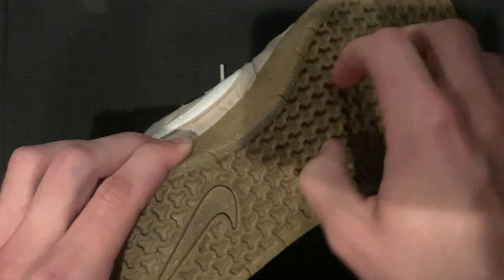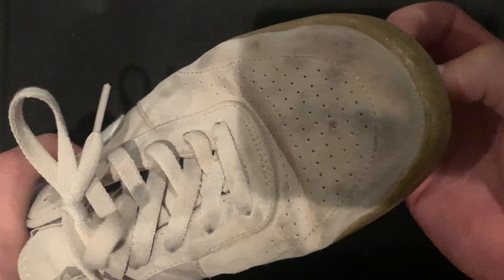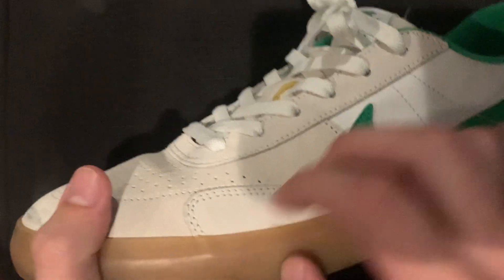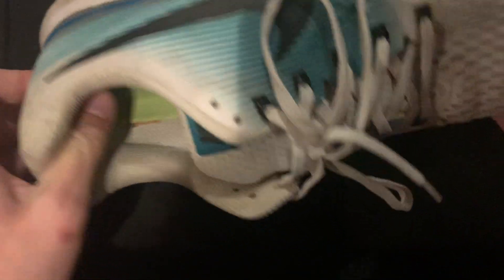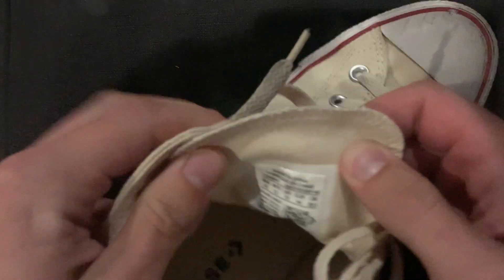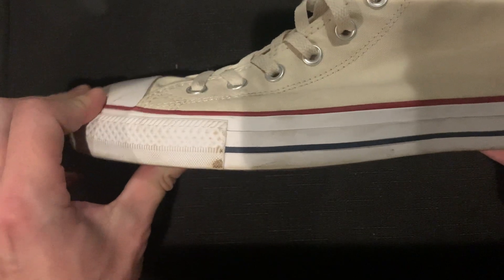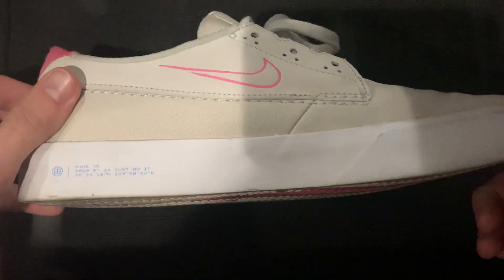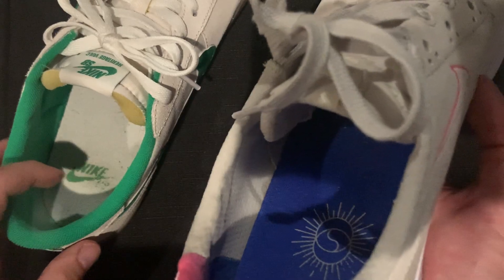ASMR My MODEST shoe collection 🔥👟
Classic asmr video in this one; whispers, tapping, scratching, and explaining